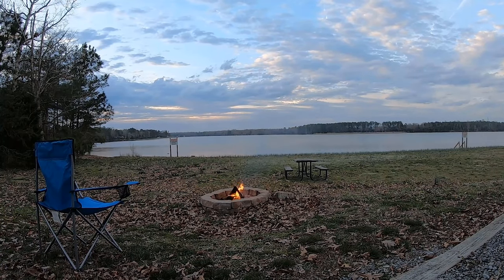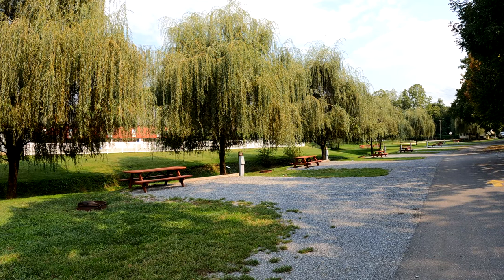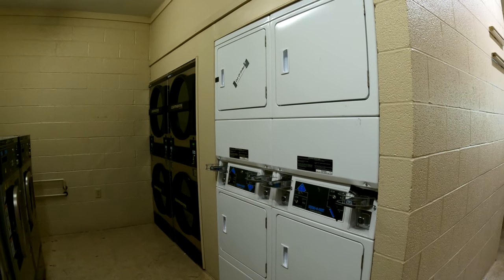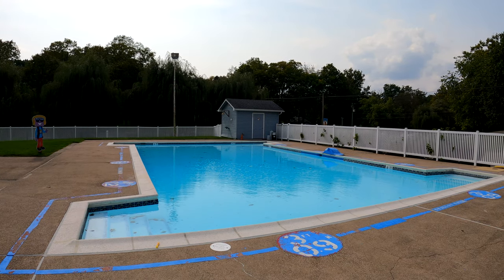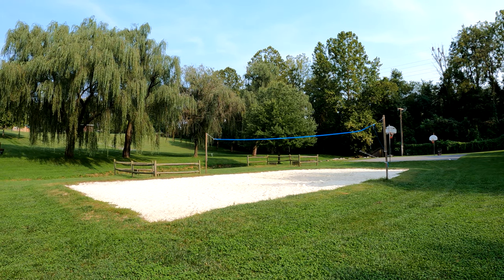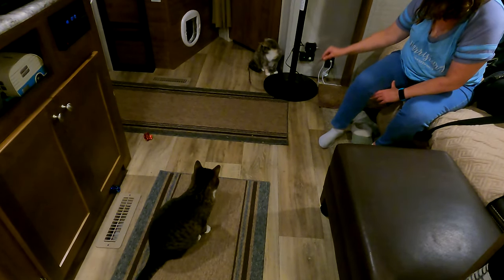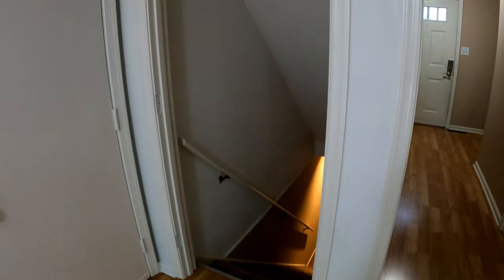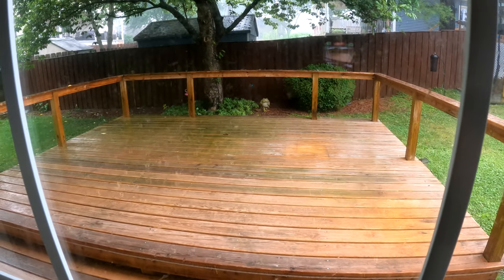Discovering Hersheypark Camping Resort, PA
We tour Hersheypark Camping Resort located in Hummelstown, Pennsylvania. This campground is only 2 miles down the road from Hersheypark. Afterwards, we go back to the day we moved out of the house and hit the road as full-time RVers over 2 months ago.